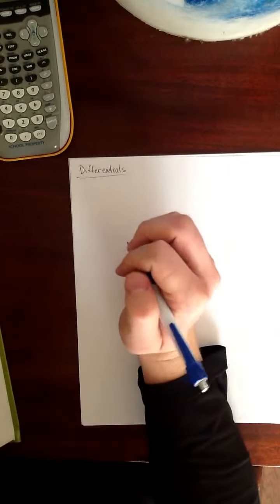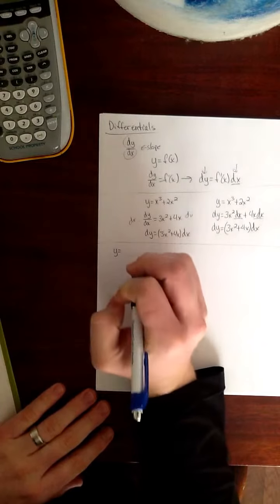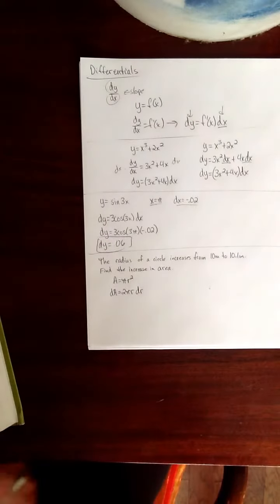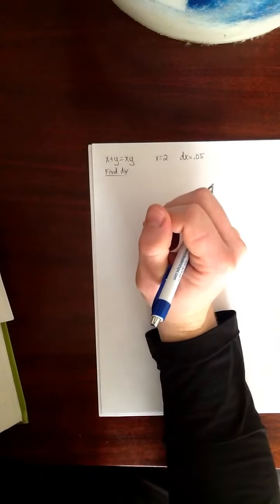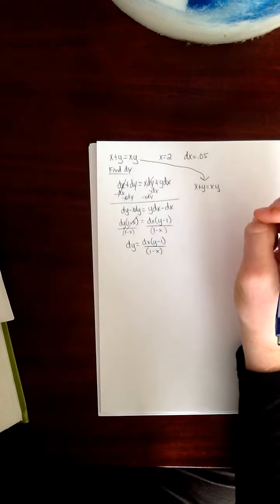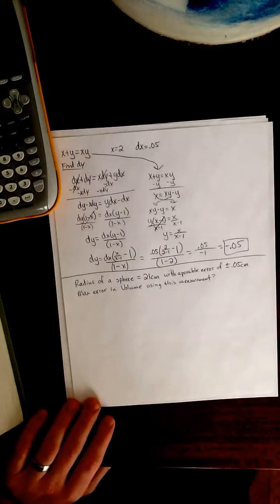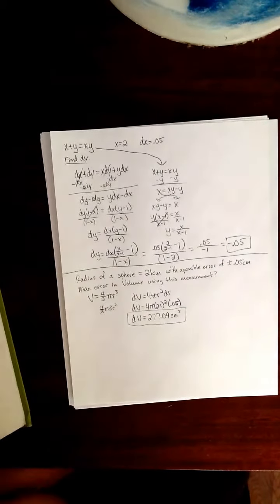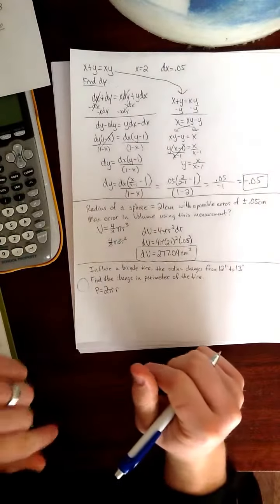Calculus 3/5-6 Homework!!!!!!